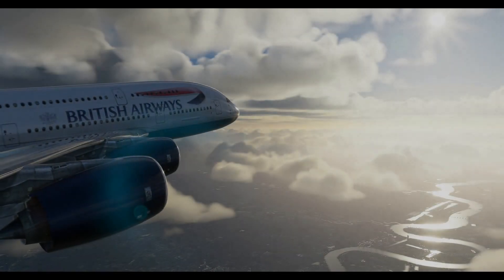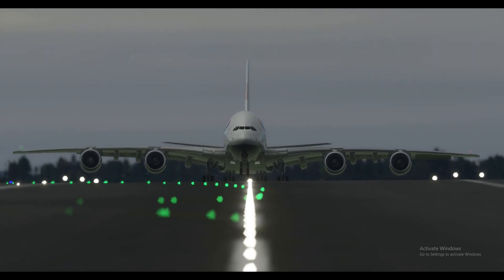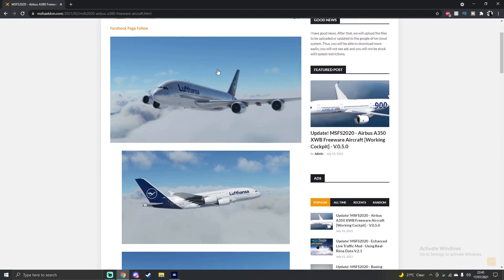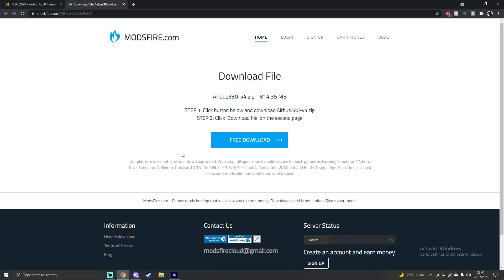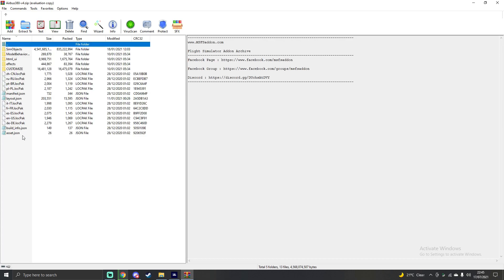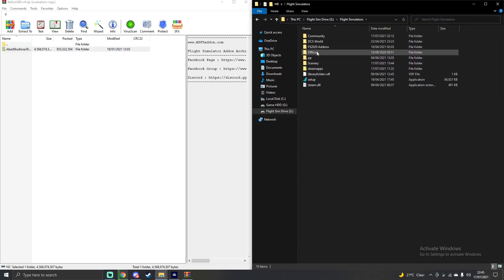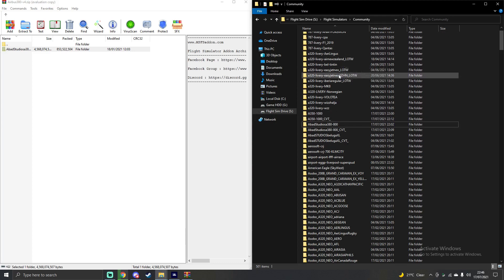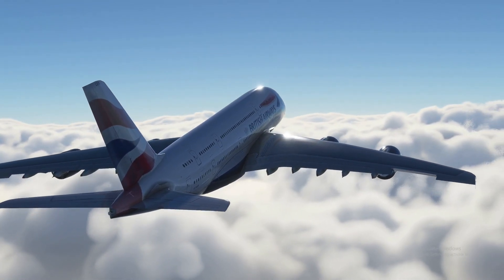How to install the Freeware A380 into Microsoft Flight Simulator 2020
For Steam: C:\Users\[YOUR USERNAME]\AppData\Roaming\Microsoft Flight Simulator\Packages\Community

*There will be alot of bugs with this aircraft and some things may not work starting from cold and dark*

PC SPECS:
CPU- Ryzen 5 3600x
GPU- MSI GTX 1660 SUPER
Motherboard- MSI B450 Tomahawk MAX
32GB DDR4 Corsair Vengeance RAM
7TB Seagate Barracuda
1TB Seagate Barracuda
128GB Kingston SSD
Supporters:
WAST3M4N1, Flightsim, MRStealURCOVID, IBasscentral, DailyDoseofAviation, Corey, mal_rl, bigvuln, Woodleytv, Jambamansnipzz